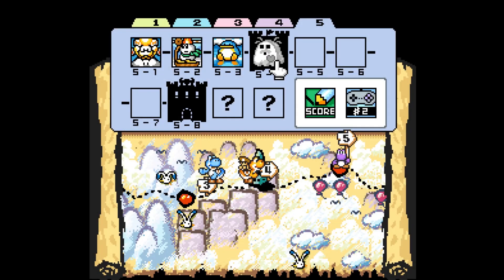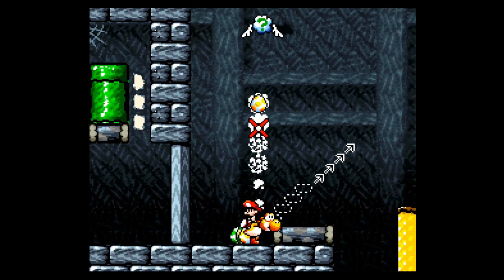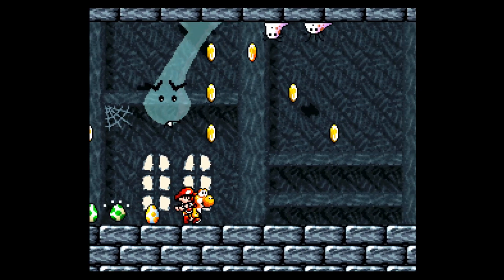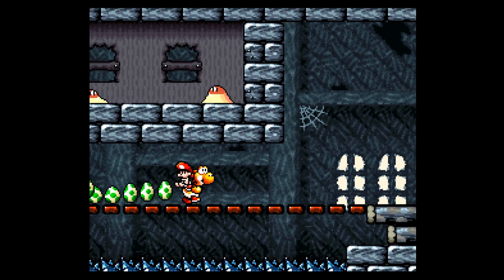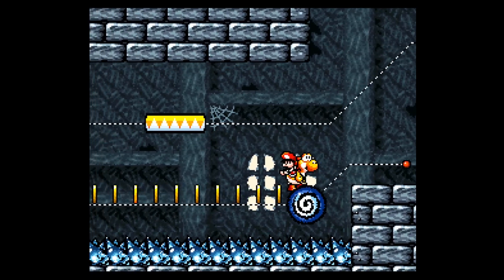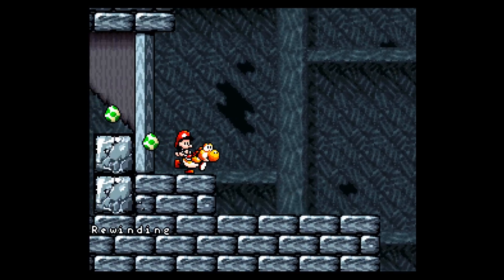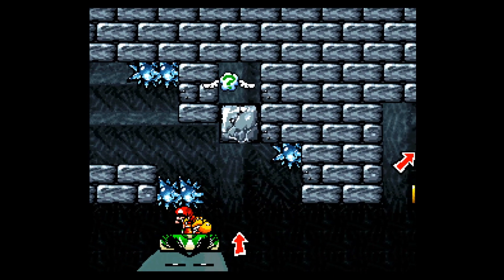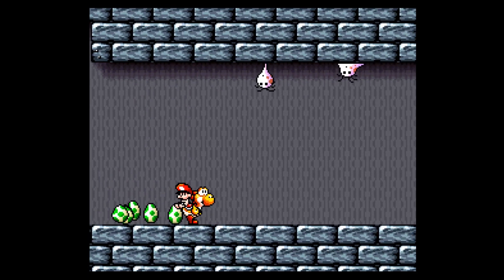Yoshi's Island - 20 - trust your instincts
0:15 Sluggy The Unshaven's Fort